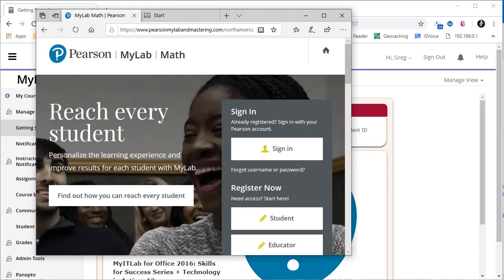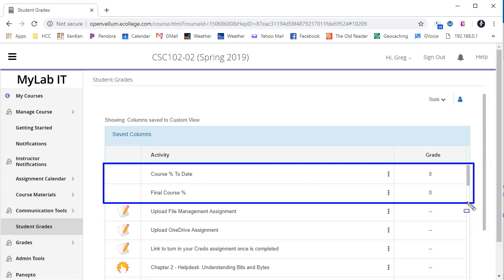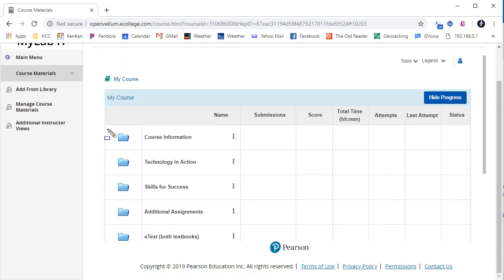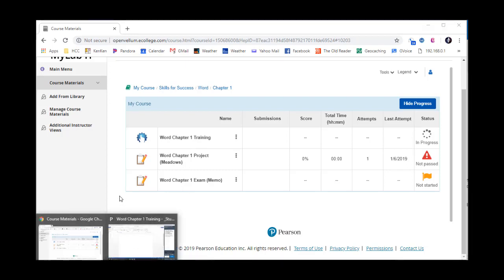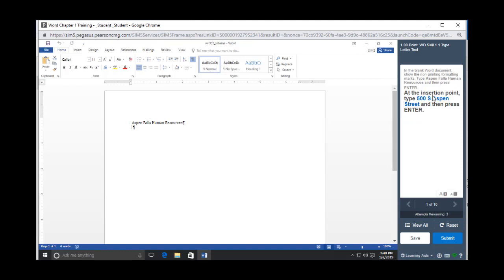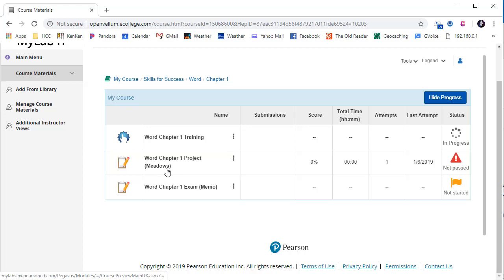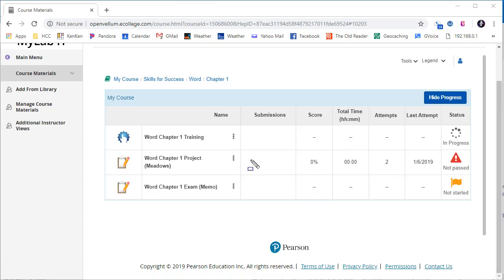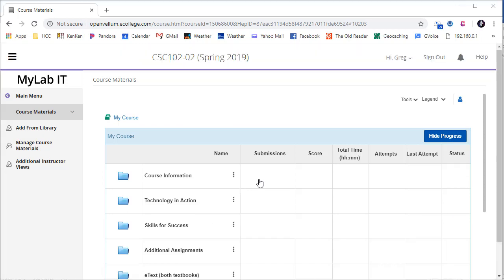CSC 102 Online Intro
Video Introduction to HCC's CSC 102 using My IT Lab